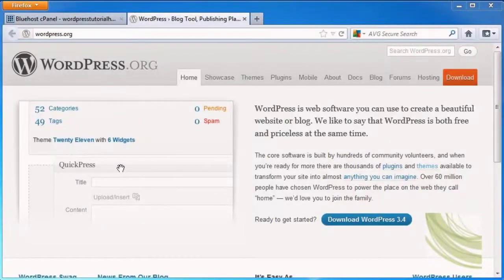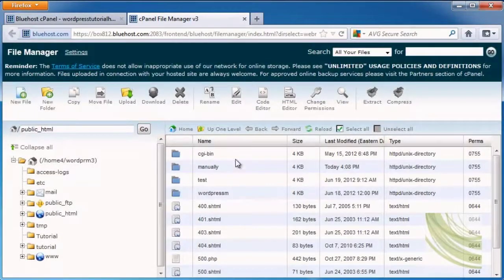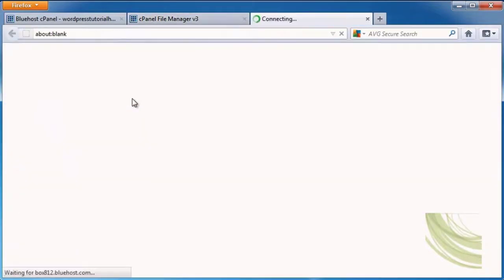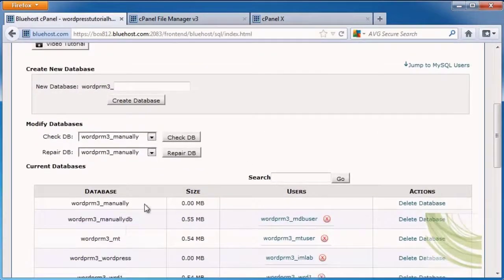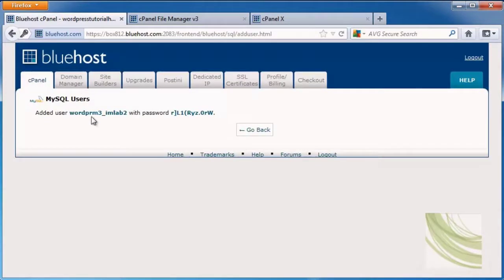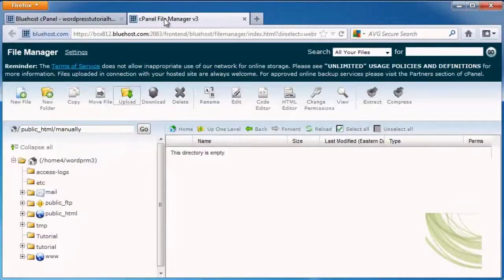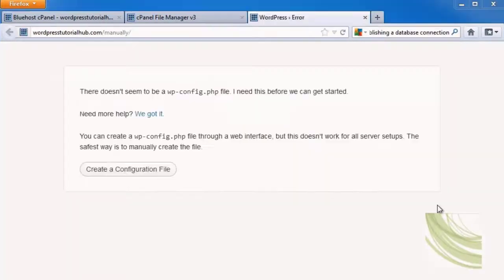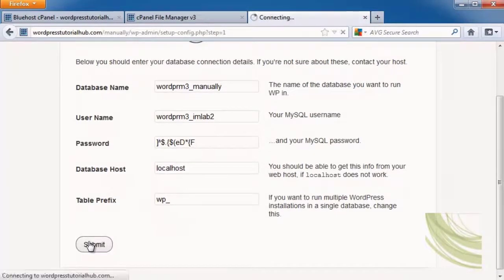How To Manually Install WP To Your Site